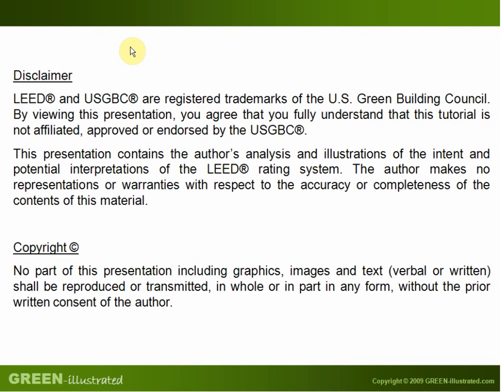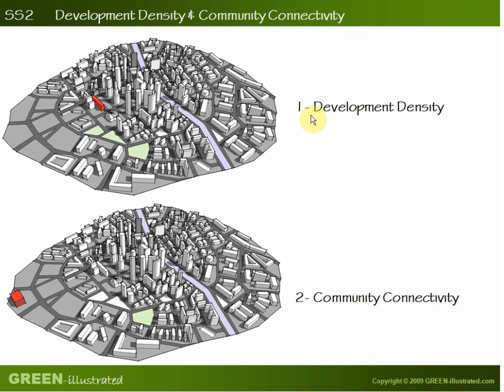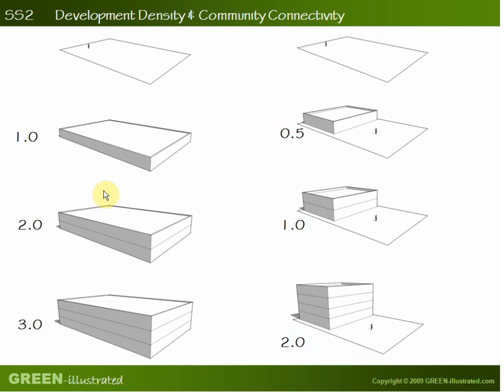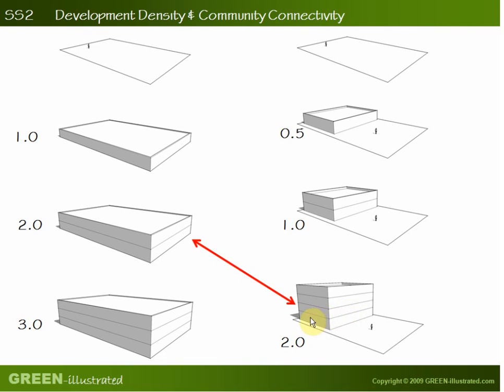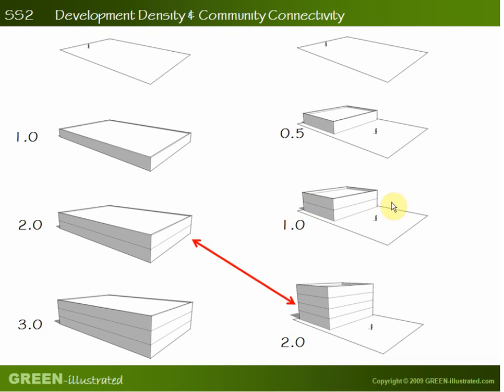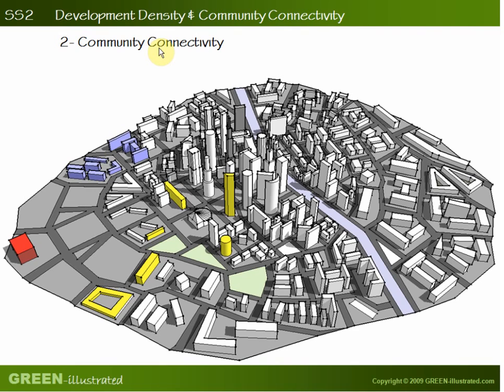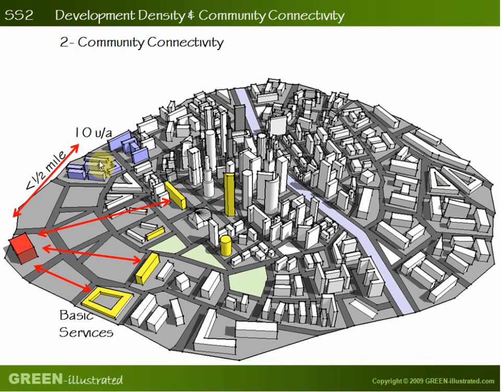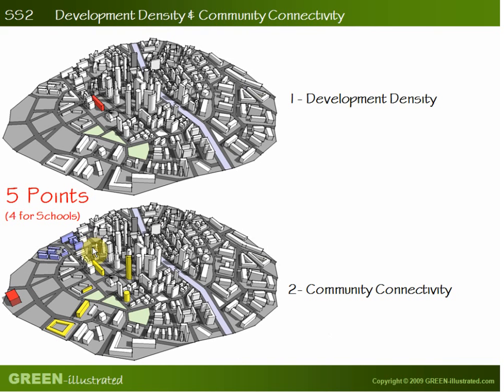LEED Tutorial Sample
GREEN-illustrated.com provides illustrated video tutorials to better explain the concepts of the LEED® Credits & Prerequisites